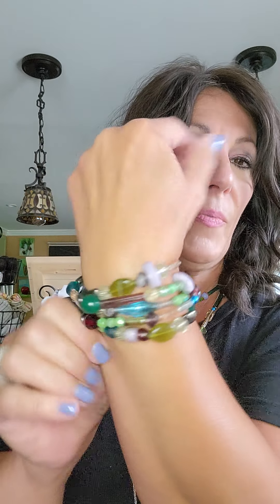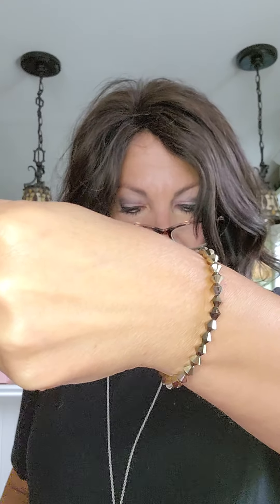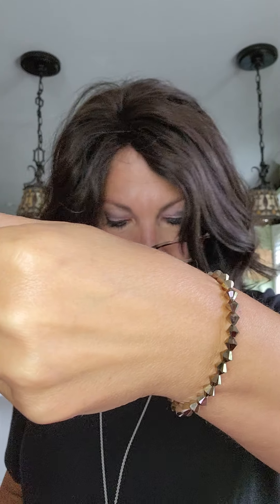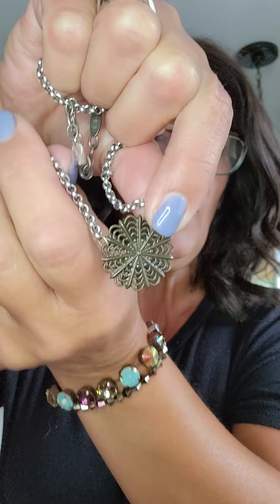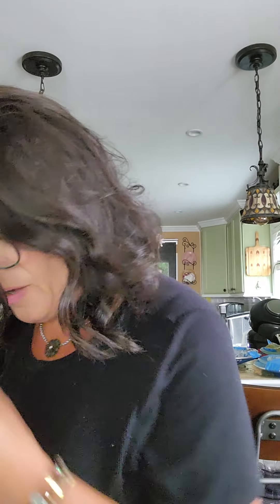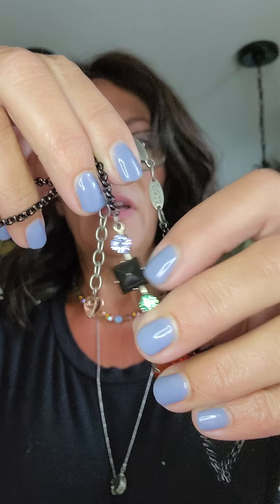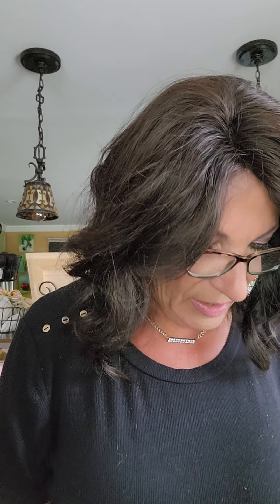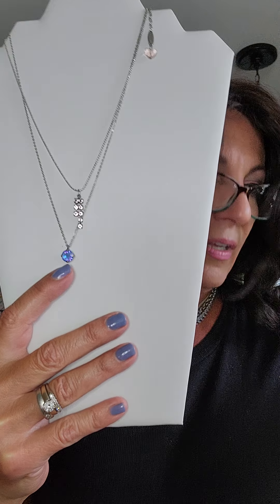July vault jewels